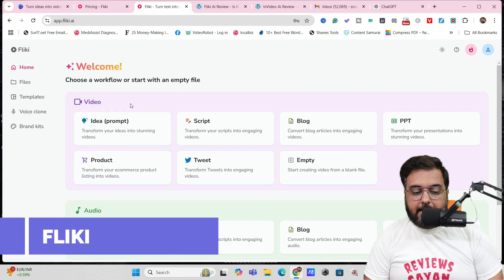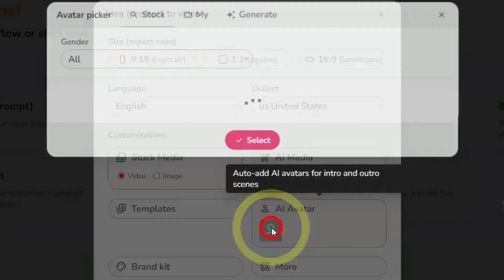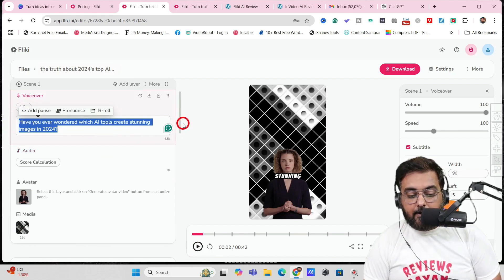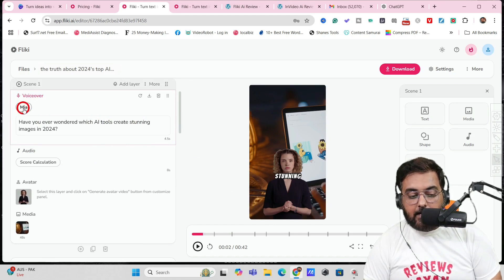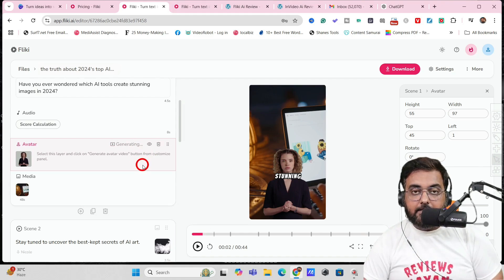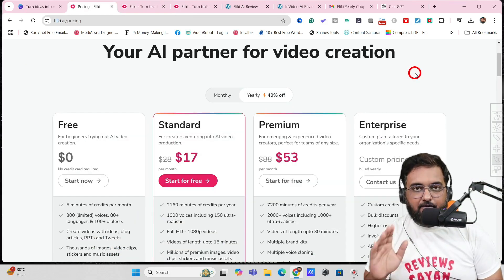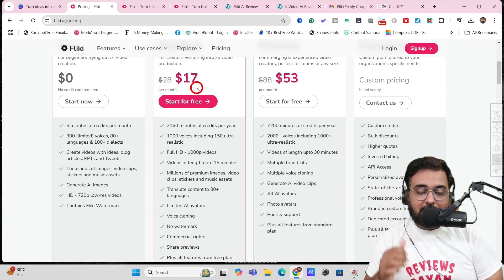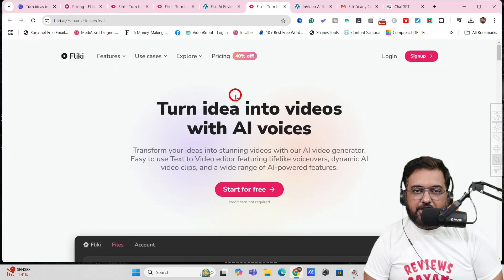YouTube Automation With AI | Fliki AI Tutorial | Fliki AI Review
🎥 Welcome to our comprehensive review of fliki ai! 🌟 In This Video, I Will Reveal The Following

➡️ fliki ai Key Features
➡️ My Bonus Package For fliki ai
➡️ fliki ai Demo That Explain All Features
➡️ fliki ai Tutorial
➡️ fliki ai Pricing

Fliki AI Review: Transform Your Content Creation with Cutting-Edge AI! 🚀
Are you overwhelmed by the time and effort required to produce high-quality content? Struggling with writer’s block or just need a faster way to create engaging content? 🎯 Discover how Fliki AI can revolutionize your content strategy, boost productivity, and help you achieve stellar results with ease! This in-depth review reveals how Fliki AI can solve your content creation challenges, promising a smarter, faster, and more efficient solution. 📈✨

❓ FLIKI AI - Frequently Asked Questions (FAQ):

Q: What is Fliki AI?
A: Fliki AI is a powerful tool that enables you to create high-quality videos from various sources such as text prompts, product URLs, tweets, PPT presentations, and blog URLs. It offers advanced features for video customization including text overlays, images, AI talking avatars, ultra-realistic voiceovers, and subtitles.

Q: How does Fliki AI enhance video creation?
A: Fliki AI streamlines video creation by converting text-based inputs into engaging videos. You can easily customize these videos with text, images, talking avatars, realistic AI voiceovers, and subtitles to make them more impactful.

Q: Can I use my own voice for the videos?
A: Yes! Fliki AI includes a voice cloning feature that allows you to generate personalized voiceovers using your own voice or a custom voice of your choice.

Q: Is Fliki AI suitable for creating videos in multiple languages?
A: Absolutely. Fliki AI supports multilingual capabilities, making it easy to create and customize videos in different languages to reach a global audience.

Q: What types of content can I convert into videos with Fliki AI?
A: You can create videos from a variety of sources including text prompts, product URLs, tweets, PowerPoint presentations, and blog URLs, making it a versatile tool for diverse content needs.

Q: How can I customize my videos using Fliki AI?
A: Fliki AI allows extensive customization options including adding text, images, AI talking avatars, realistic voiceovers, and subtitles to tailor the video content to your specific requirements.

Q: How do I get started with Fliki AI?
A: Watch our video for a detailed walkthrough on setting up and utilizing Fliki AI’s features effectively to start creating and customizing your videos.

🎬 TimeStams & Video Chapters - fliki ai Review

00:00 YouTube Automation With fliki ai - introduction, features & Benefits
01:51 fliki ai review - Prompt To Video
04:58 Fliki AI Review - Edit Videos
07:09 Fliki AI Review - Add Text To Speech Voiceover
09:06 fliki ai - Add Talking AI Avatar With Lip Sync
10:20 fliki ai - Script To Video + URL To Video
11:29 fliki ai pricing
17:10 fliki ai review - final recommendation